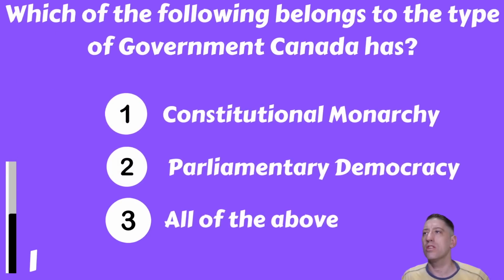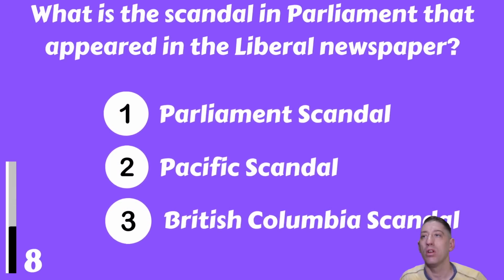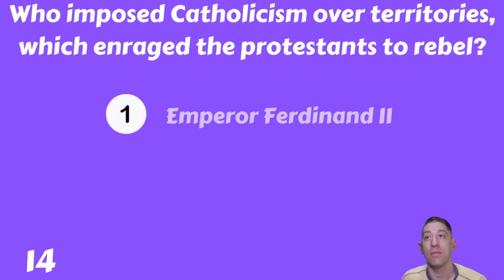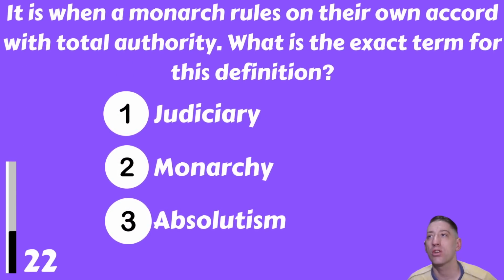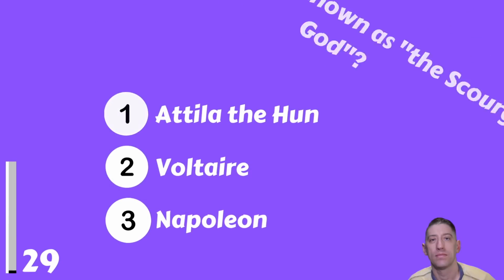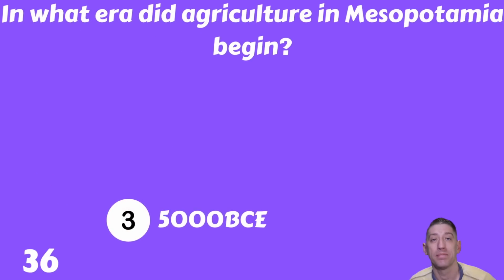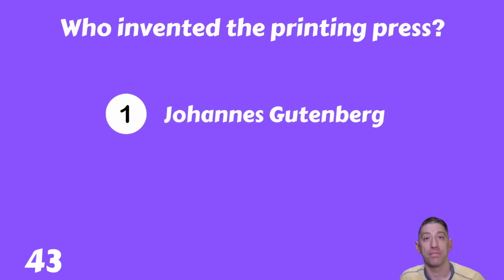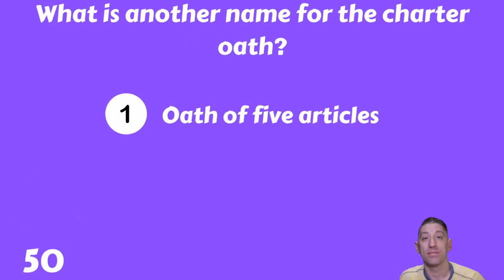Dive into the Depths of Politics and History With Our Thrilling Quiz!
Do you like history and politics? Well, than this quiz is a good one for you! Dive into the depths of politics and history with our thrilling quiz. Have fun!